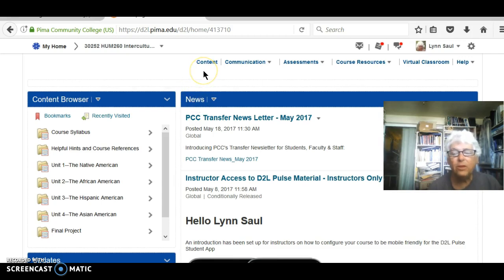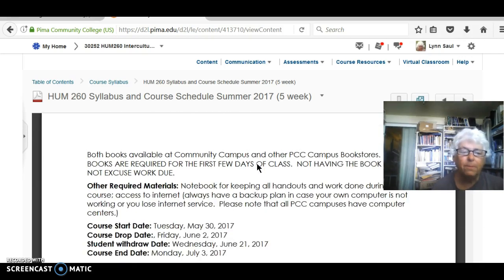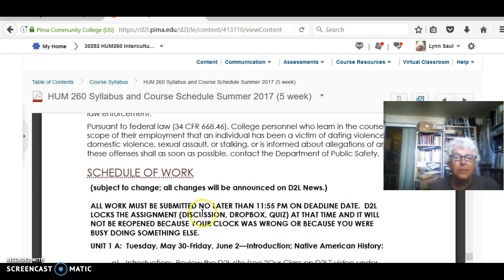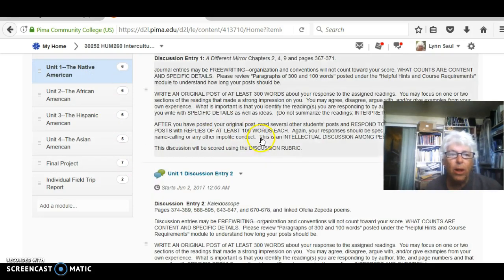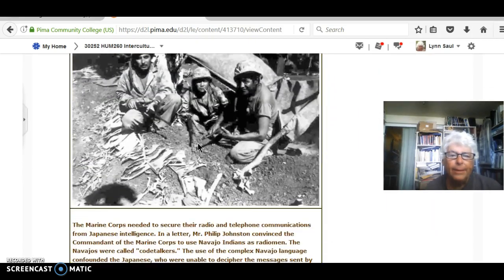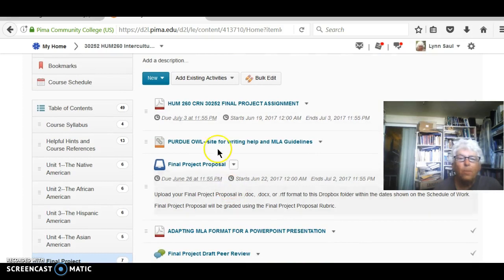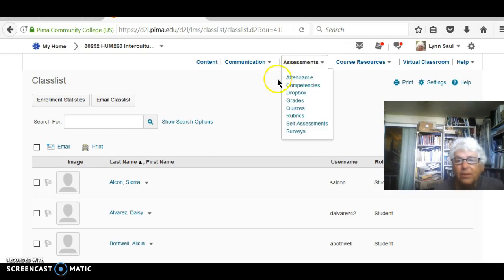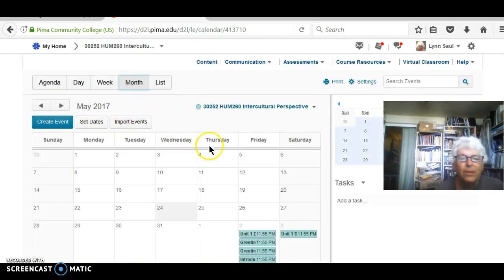HUM 260 CRN 30252 Introduction